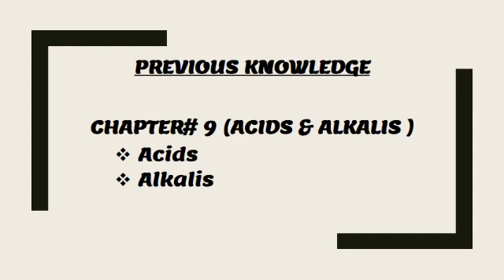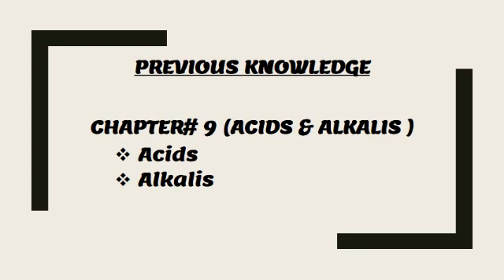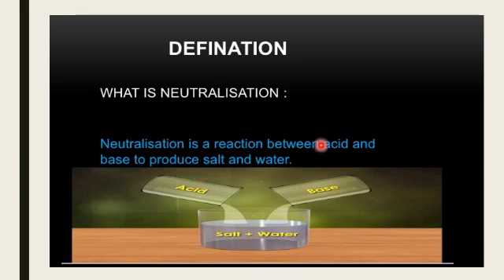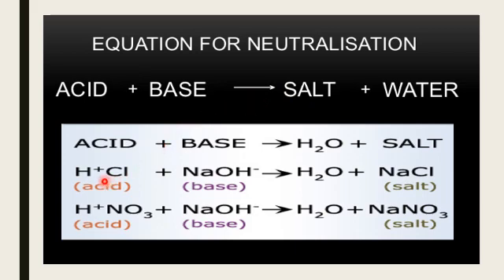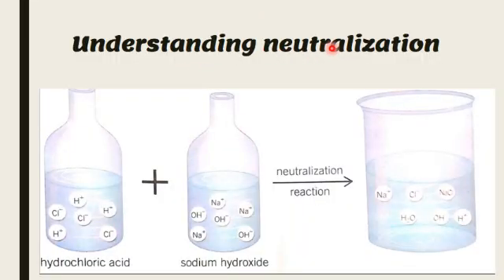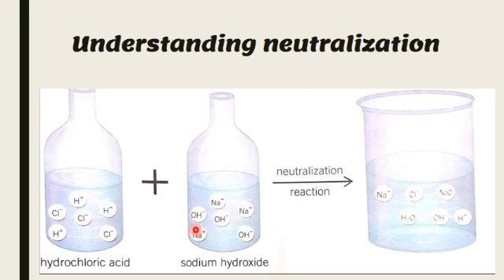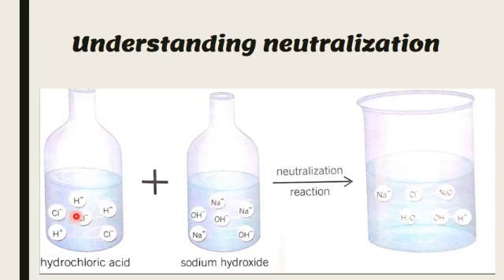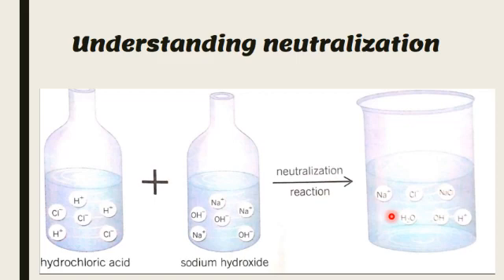class 7th sci neutralization